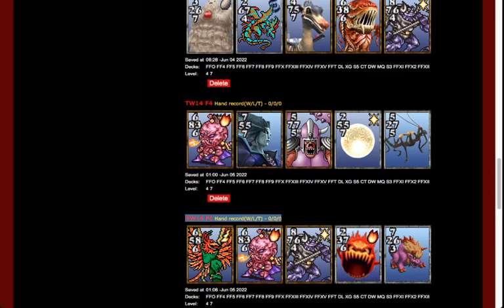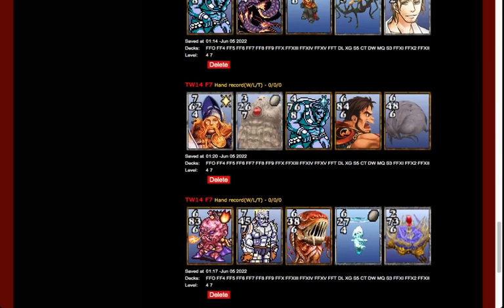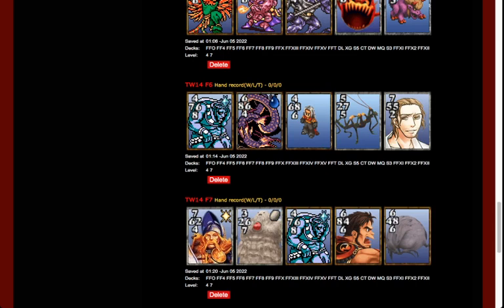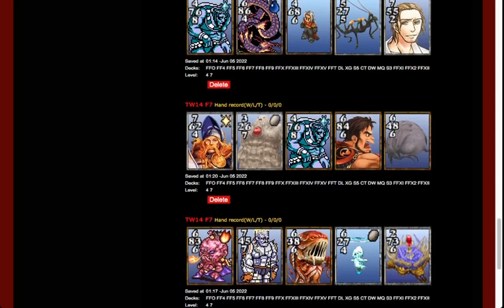Triad Wars 14 Finals Hand Evaluating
Rather than focusing on handbuilding, this is showing what I hope is a useful and practical method of using hand ideas to learn about the set and which way you want to go. But I think the handbuilders out there will really appreciate this kind of video, especially the tournament focused handbuilders.